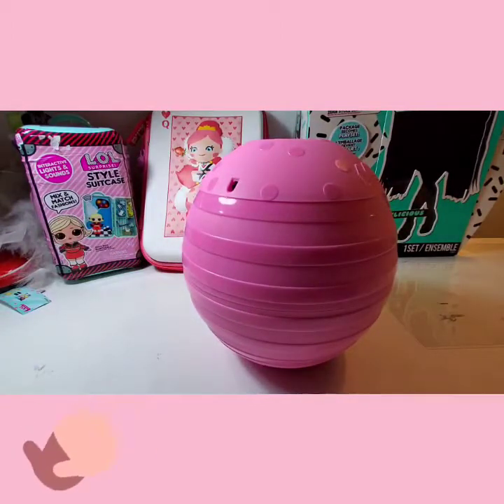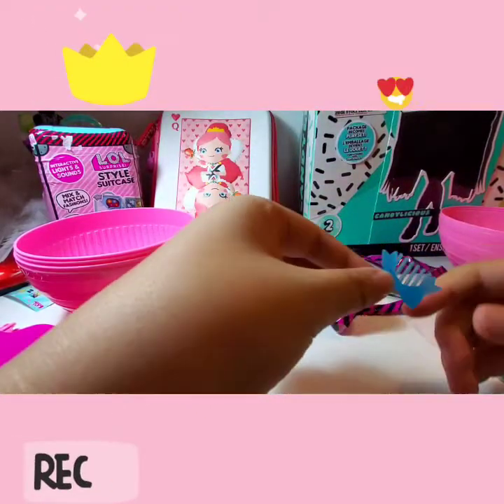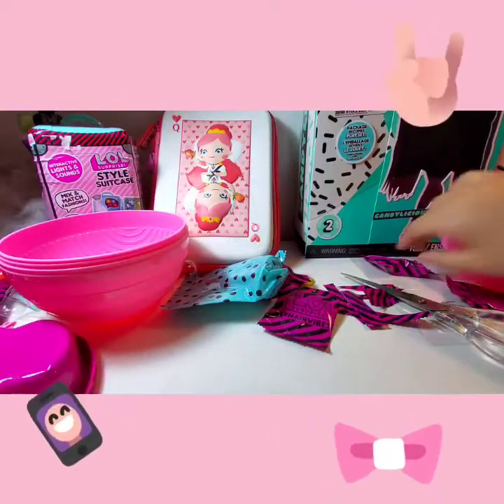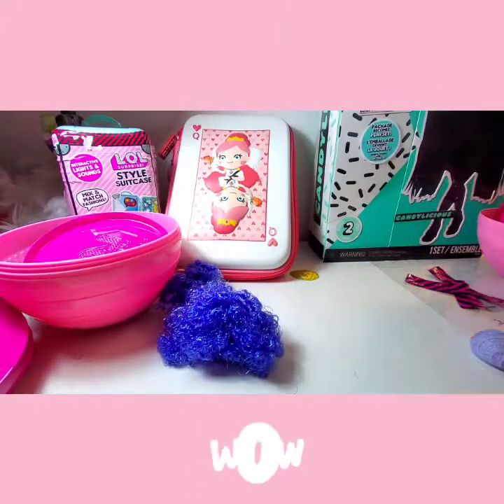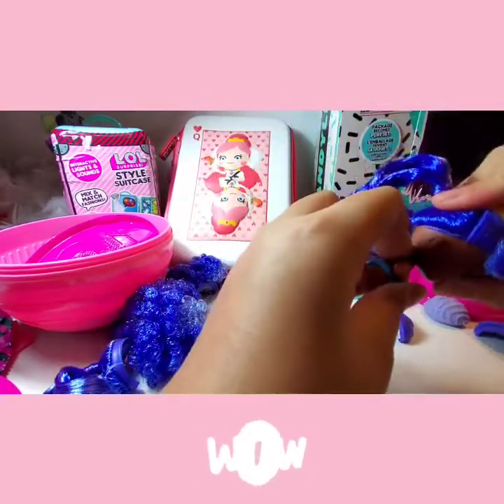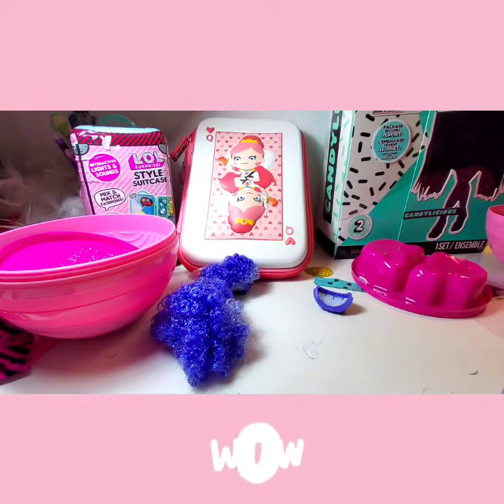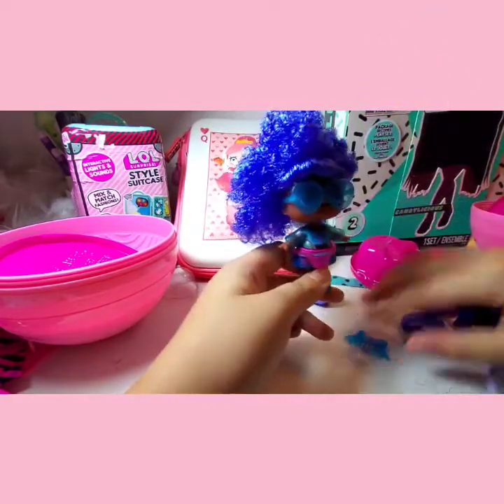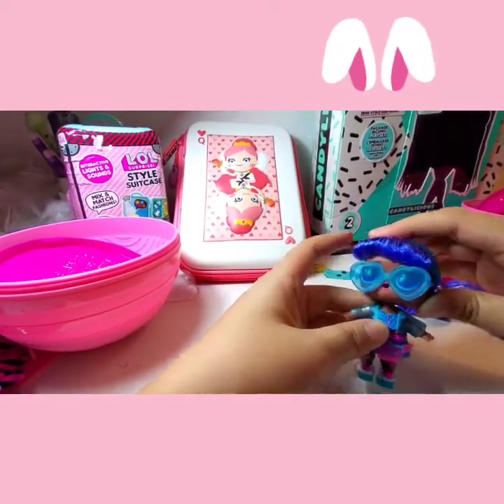Unbox l.o.l suprise hairvibes